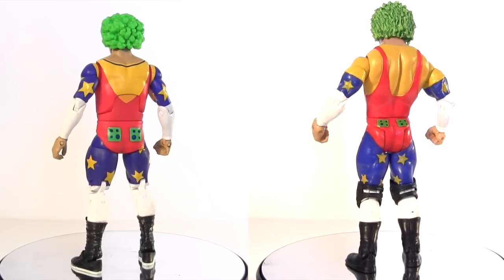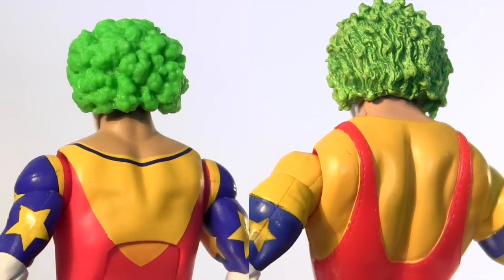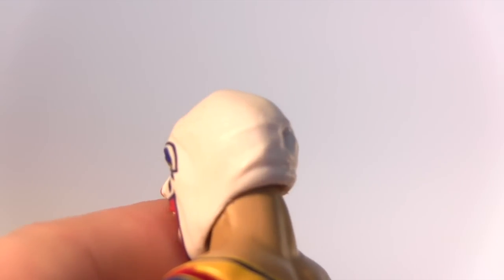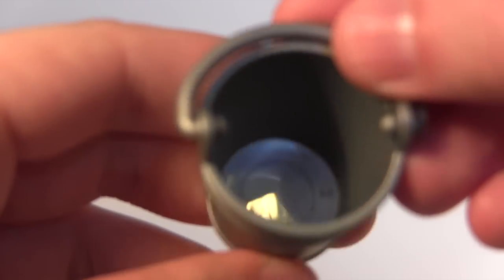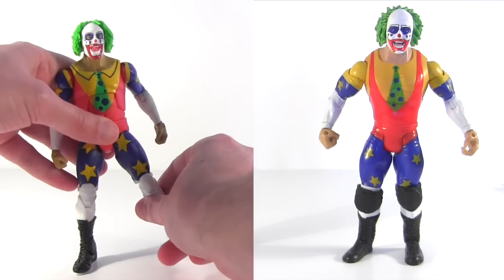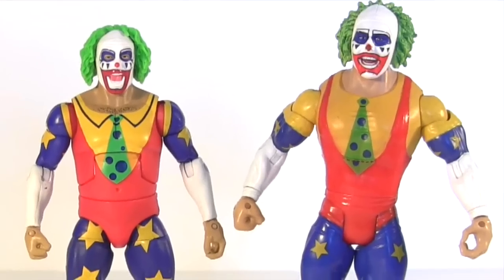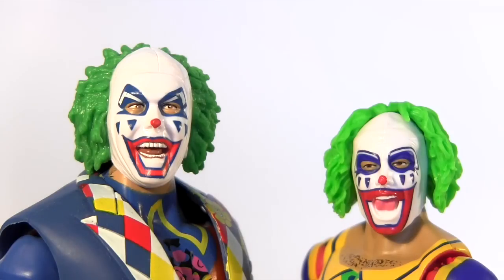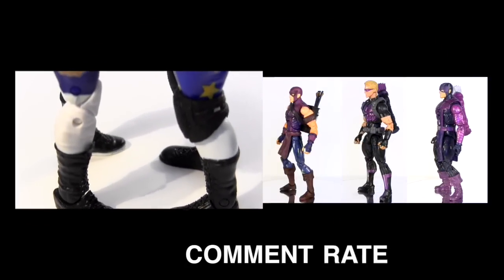WWE DOINK Jakks vs Mattel Action Figure Comparison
Hey everybody join me for an Action Figure Comparison as Mattel's recently released WWE Elite Collection Series 34 DOINK THE CLOWN faces off against Jakks Pacific's WWE Classics Superstars version from 2005! What difference does ten years make? Watch and find out!